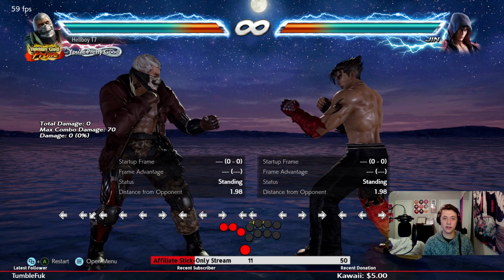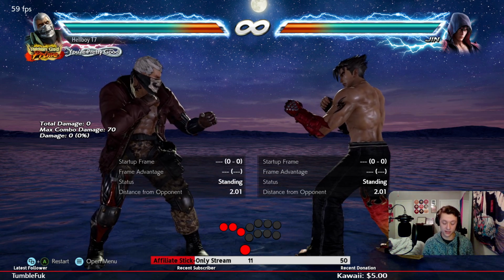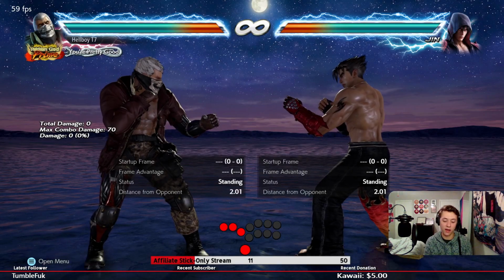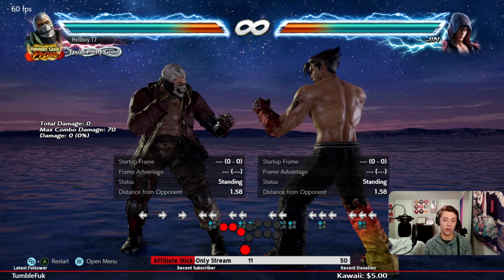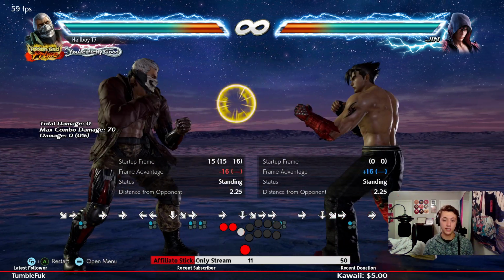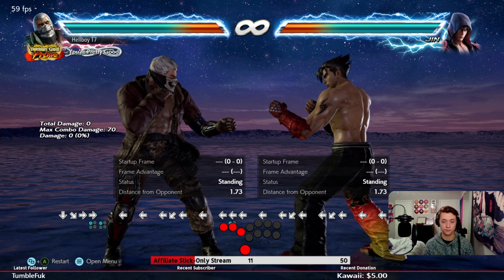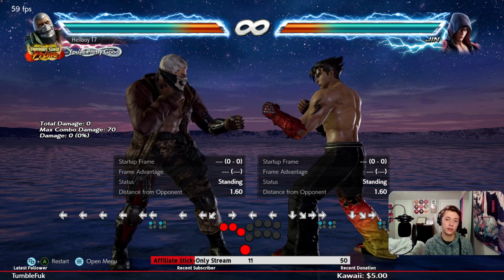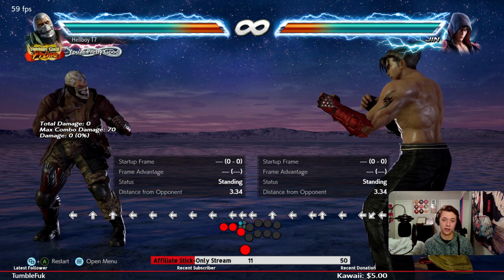Kaelan Dean NCF E-Sports Podcast Episode #1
Kalean Dean teaches on everything from beginning info to advanced tactics on e sports fighting games. Core-A Gaming Video